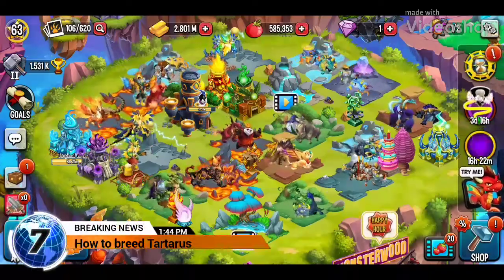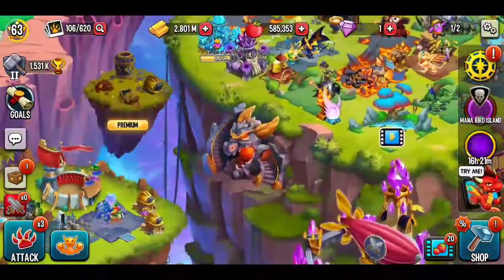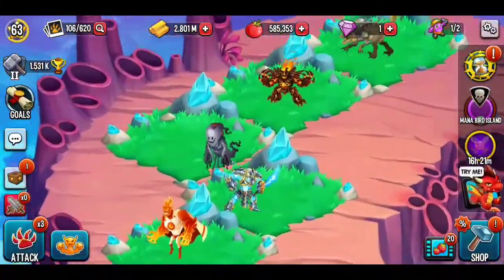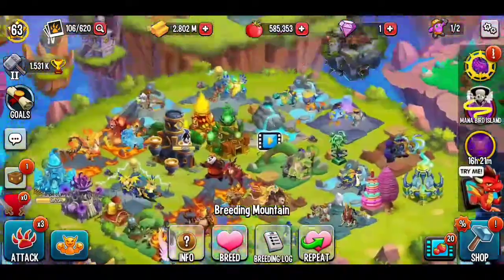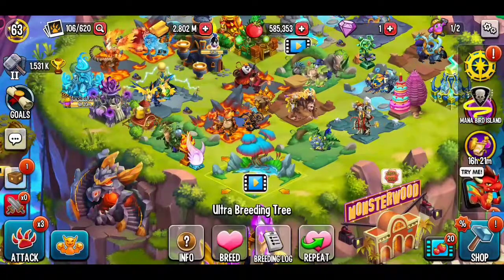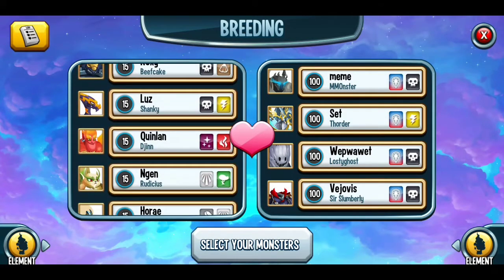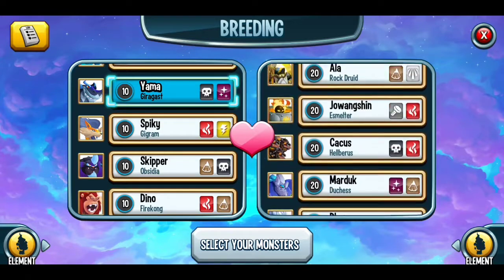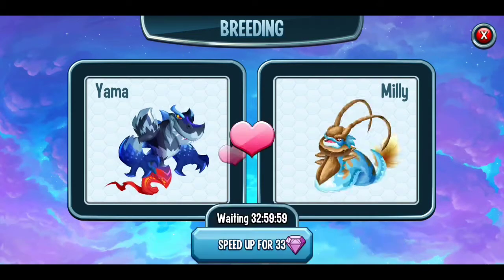How to breed Tartarus - Monster Legends